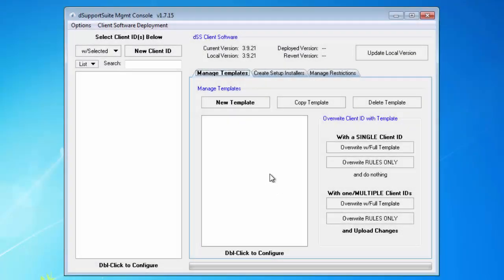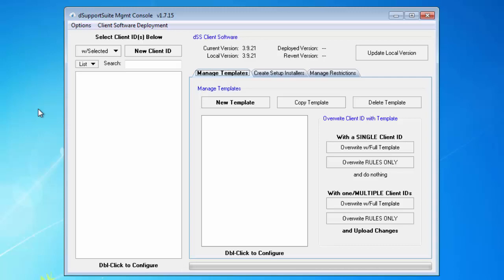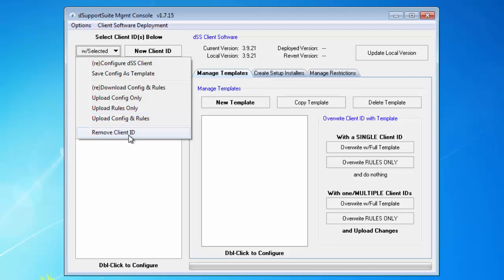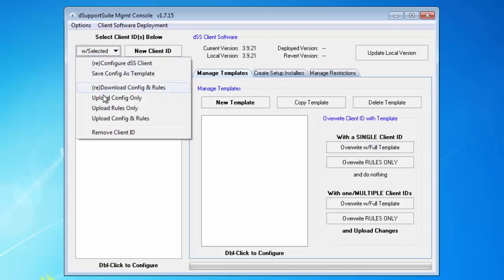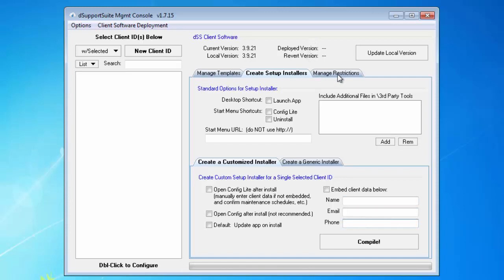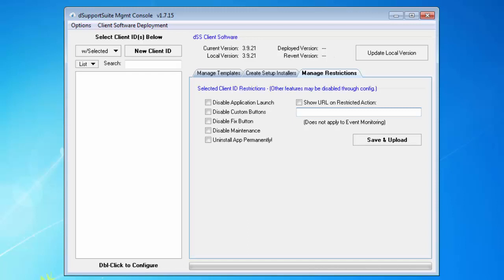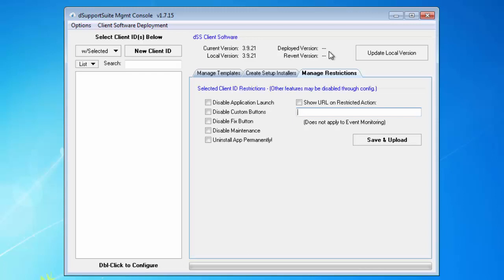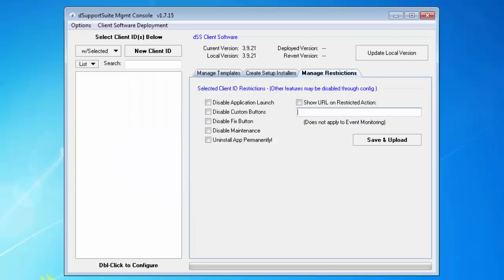Getting to know dSupportSuite Mgmt Console